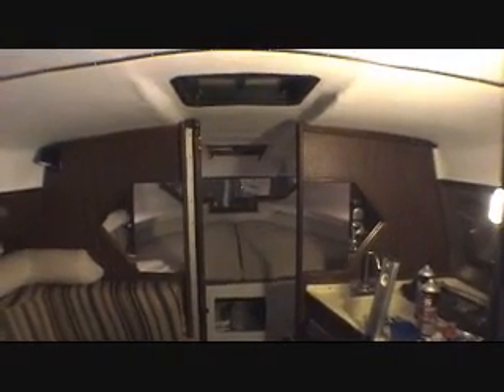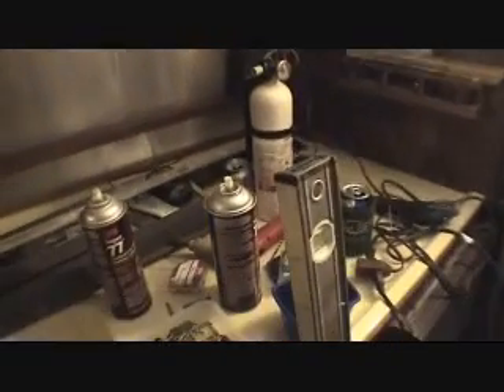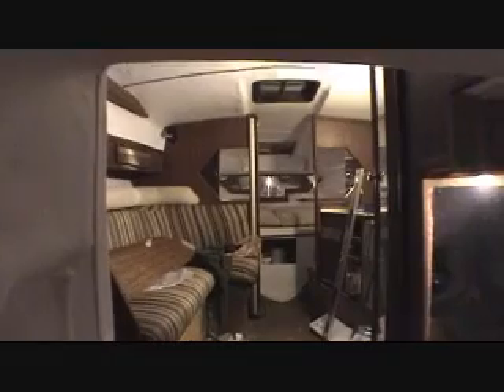270 Upholstery Update2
Another weekend another update.